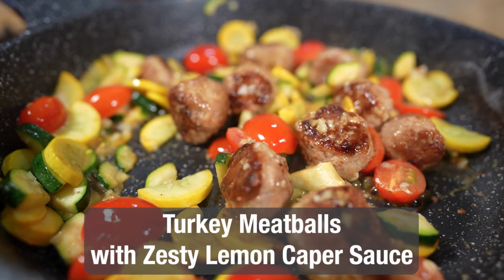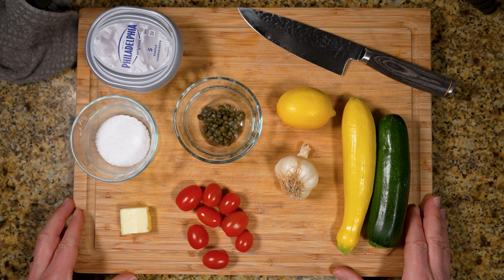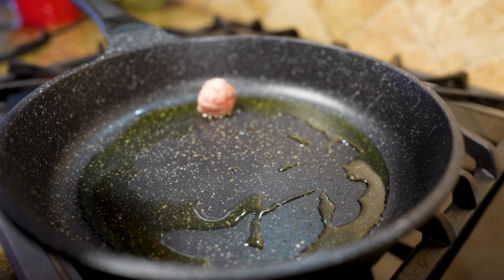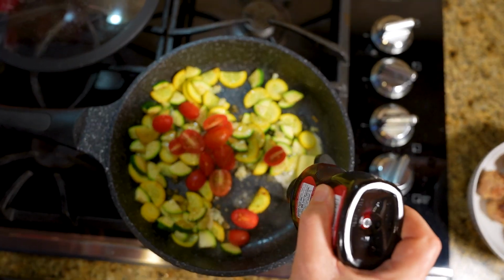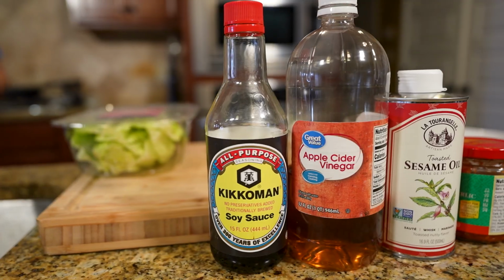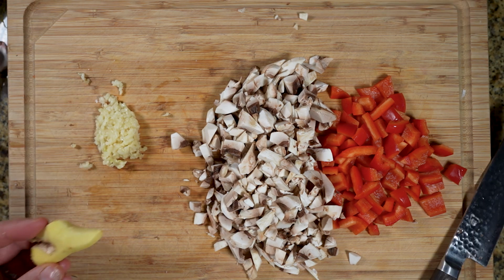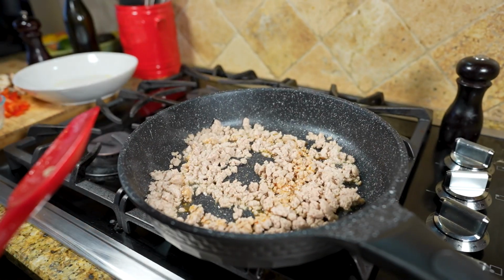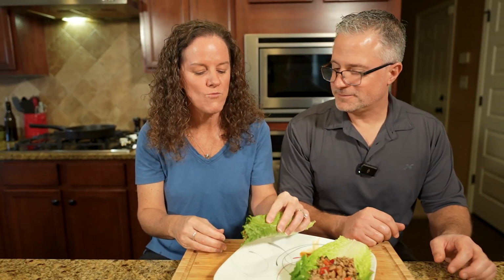Healthy RV Cooking : Our favorite camper recipes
Want some easy and healthy recipes to cook in your RV or camper? We’re sharing our favorite quick and delicious recipes, while our camper is in the hospital getting fixed.  Burgers, dogs, and s’mores around the campfire are great, but what about longer term healthy eating while you travel, work, or even live in your RV.  We’ll share our three rules of RV cooking and why it’s just as easy to cook a restaurant quality meal while on your next adventure with your honey!

📍 WHERE ARE WE:
Home - Where your honey is 🙂

STUFF FROM THIS VIDEO:
The most useful spoon spatula turner thing ever! (we literally have 10 of these spread between the RV and home)
Non-stick ceramic / do everything pan (this isn't our exact one we have, but very similar and highly rated)

Hi!  We're Michael & Becky, an adventure couple who loves the outdoors and finding ways to make every day an adventure. For the past 2 years, we've been squeezing in adventures by working from our camper and taking our dog Rose with us.  Occasionally we can get one of our kids to join us too. Please join us as we work from the road and make the most of every day.
On our channel, "Home Is Where Your Honey Is," we document our journey in hopes it inspires you all and share what we've learned along the way.

⏱️TIMESTAMP⏱️
00:00 Intro
01:17 Our Rules for Picking RV Camper Recipes
02:17 Turkey Meatballs with Zesty Lemon and Caper Sauce
07:24 Turkey and Veggie Lettuce Wraps
13:52 Doggy Rose Surprise Visit